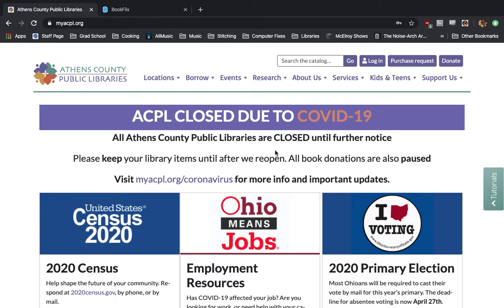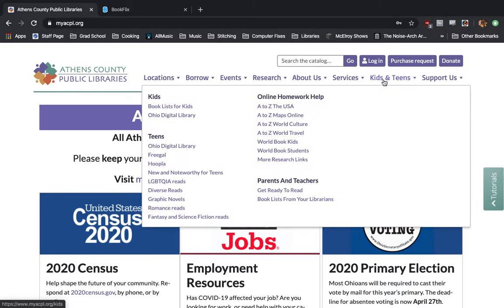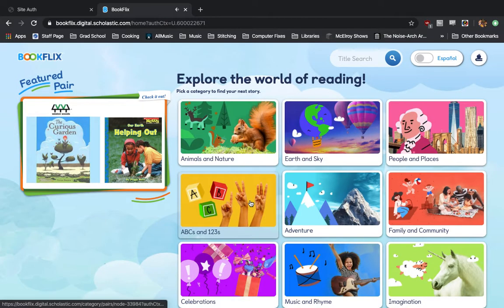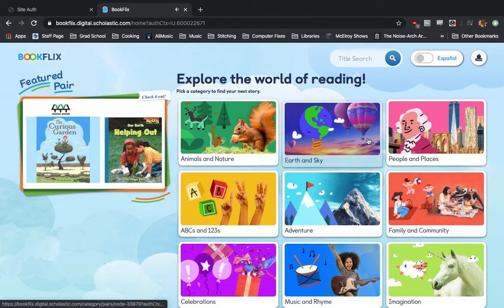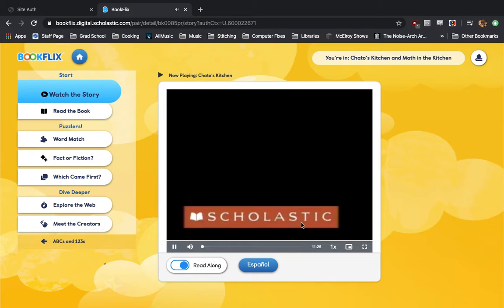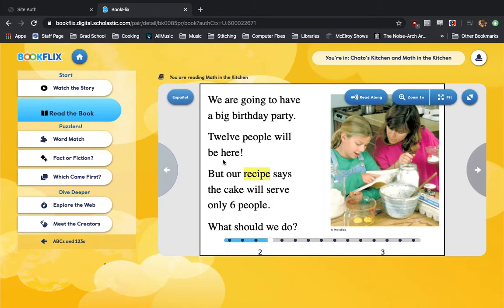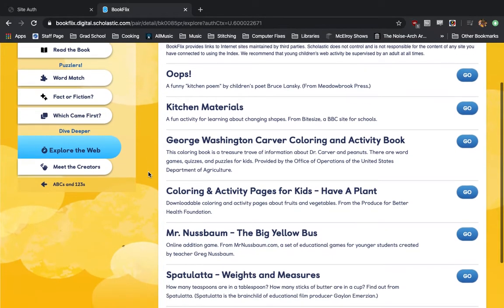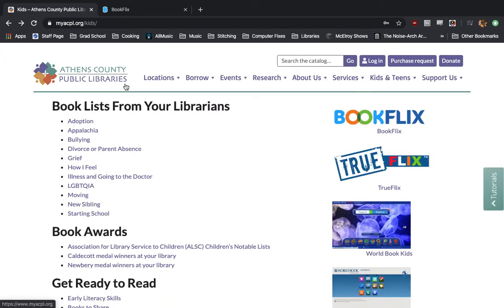Tech Tips: Learning to use Bookflix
Austin shows us this interactive early literacy tool that pairs videos with eBooks and a special themed activity. Available on our website at MyACPL.org.

Sign up for remote tech help appointments during our closure!